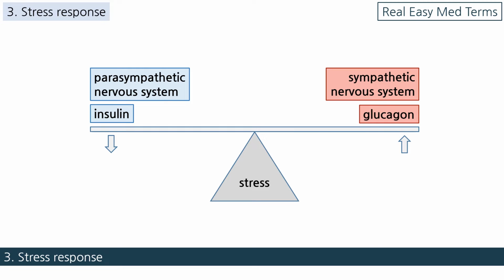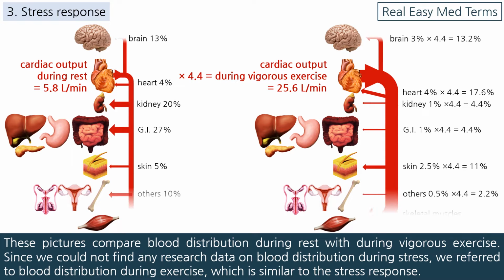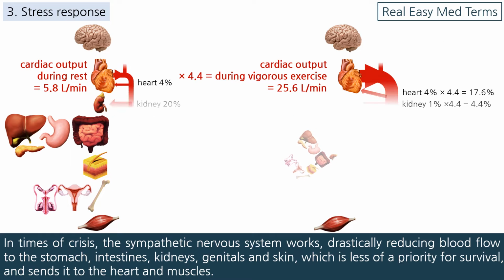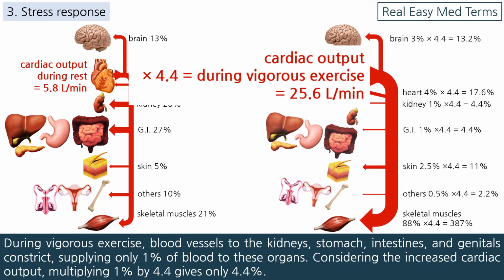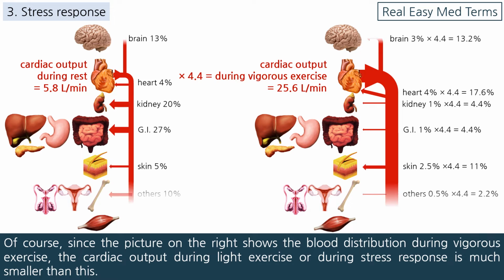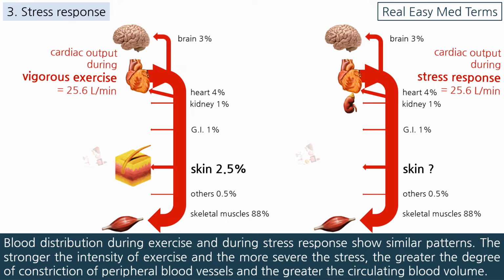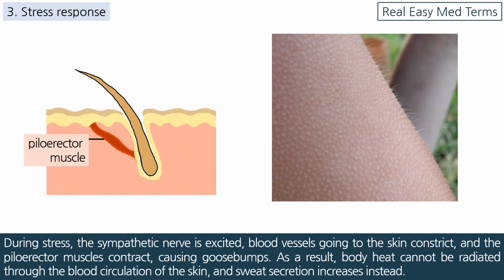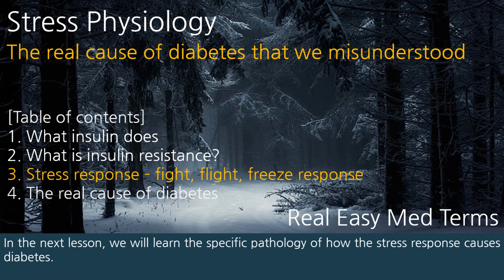Stress response-Changes that occur in the body when the fight-flight-freeze response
Stress Physiology
: The real cause of diabetes that we misunderstood

1. What insulin does
2. What is insulin resistance?
3. Stress response
4. The real cause of diabetes

Hi, everyone? This is ‘Real Easy Med Terms’. In this session, we will learn about ‘Stress physiology - the real cause of diabetes that we misunderstood, chapter 3. Stress response – fight, flight, freeze response’